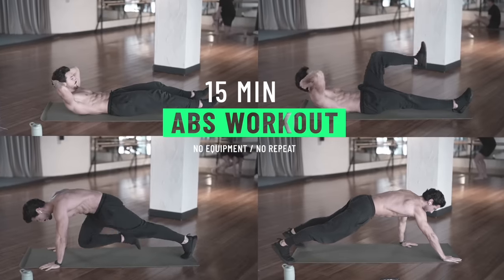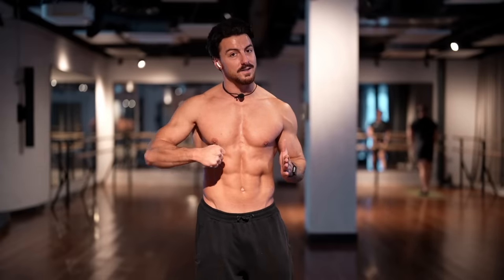15 MIN ABS WORKOUT | No Equipment | No Repeat | Rowan Row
15 MIN ABS WORKOUT | No Equipment | No Repeat | Rowan Row -
• My Links •
• Music •
Here’s a good 15 min abs/6pack workout to kick start the year and get that
shredded abs you always wanted. Stay consistent and enjoy the process!